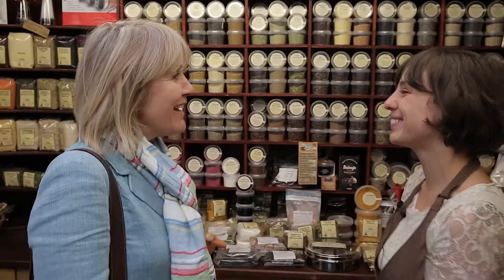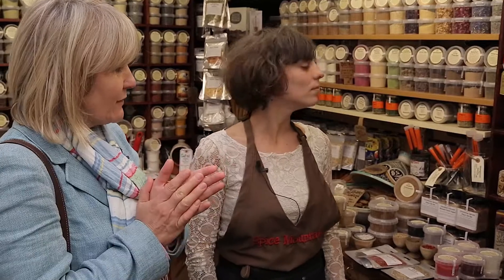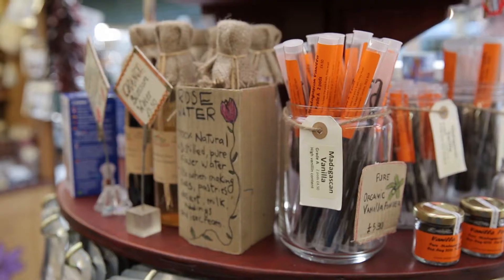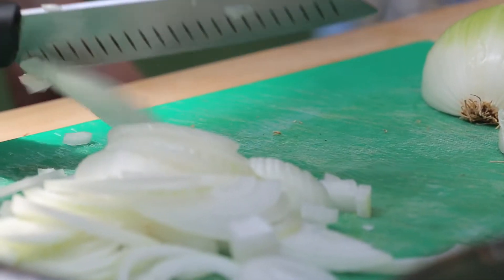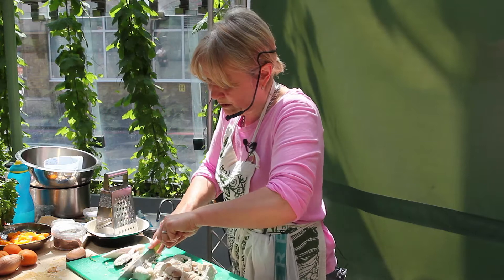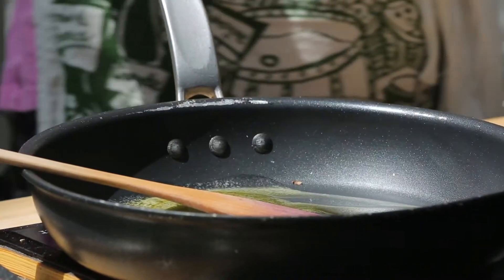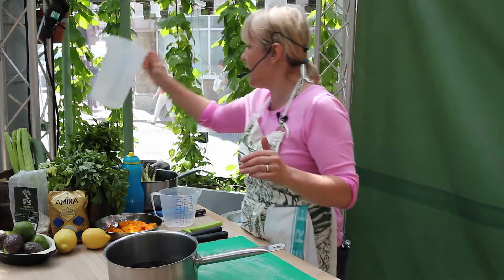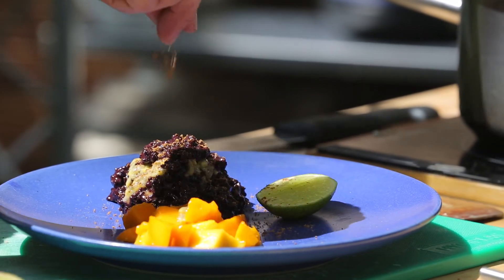Rice and Spice - Jenny Chandler at the Demonstration Kitchen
Watch chef Jenny Chandler cook up three dishes using rice and different spices from trader Spice Mountain. Free, public demonstration's occur every Thursday and Friday lunchtime, lead a by a variety of chefs.